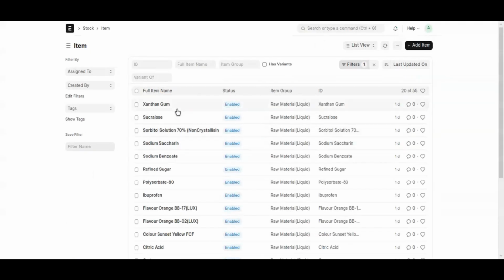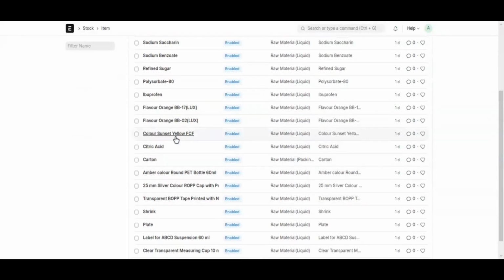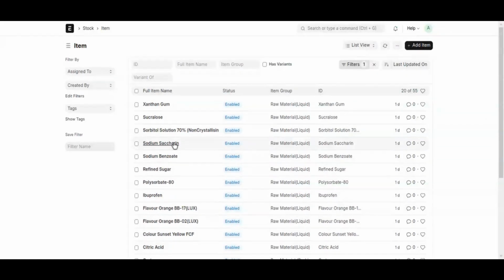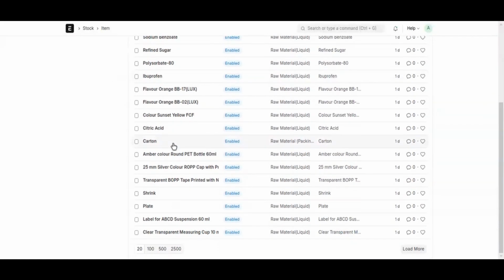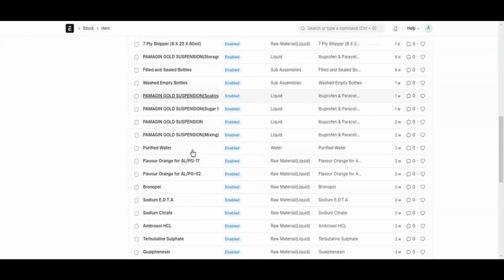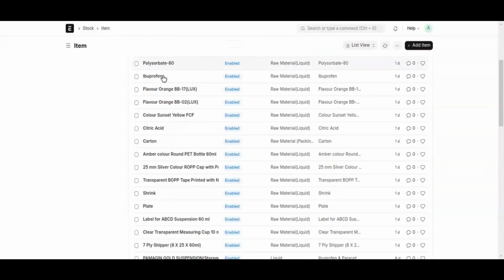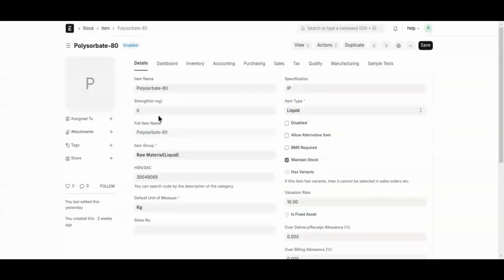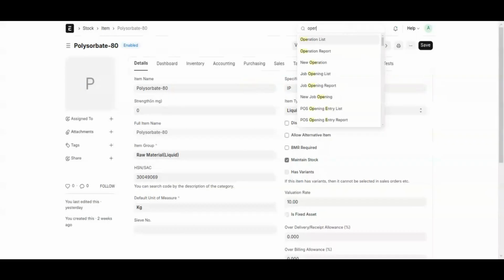💊 Transform Liquid Manufacturing in Pharma Industry with Advanced ERPNext System | Full Demo! 🚀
Experience the next evolution in pharma liquid manufacturing with this in-depth demo of our specialized ERP system built for pharmaceutical production. From item master creation to liquid formulation, QC, packaging, asset tracking, and maintenance management—this video walks you through the entire digital workflow.

👨‍🔬 Designed for pharma. Built for precision. Optimized for compliance.

🔍 What You'll Discover in This Video:
✅ Easy item master setup with strengths, scientific names & dosage forms
✅ Complete RM & PM management lifecycle
✅ Automated workflows for liquid manufacturing processes
✅ Integrated Quality Control (QC) and Packaging modules 📦
✅ Streamlined asset management & maintenance scheduling ⚙️
✅ Real-time tracking via a user-friendly dashboard 👨‍💻

Whether you're a pharmaceutical manufacturer, plant manager, or tech decision-maker, this ERP solution delivers everything you need to digitally transform your operations.

🎯 Why Watch?
✔ Improve regulatory compliance
✔ Eliminate process silos
✔ Enhance traceability & operational control
✔ Boost efficiency across production, QC & packaging

👉 Ready to take your pharma operations to the next level?
Watch the full demo now and see the future of pharma ERP in action!